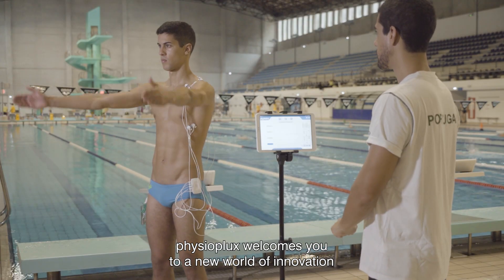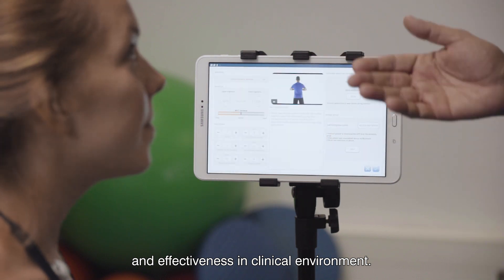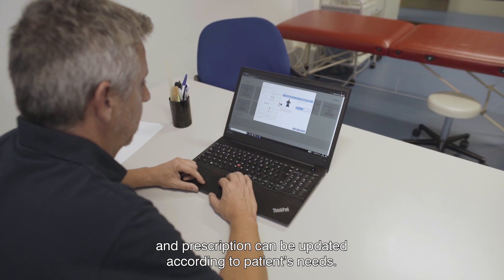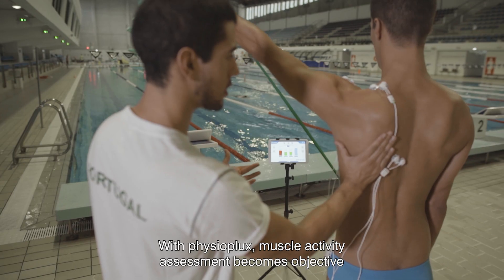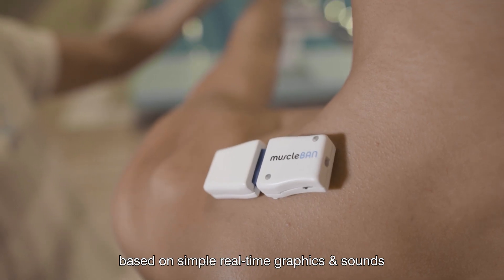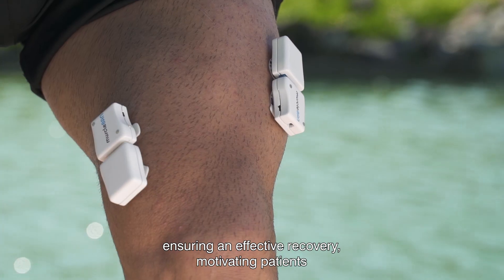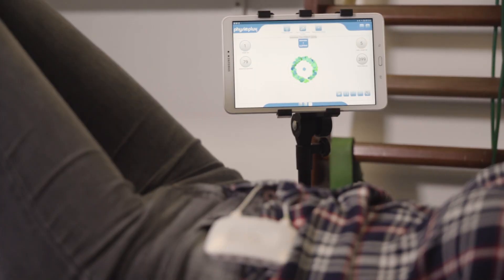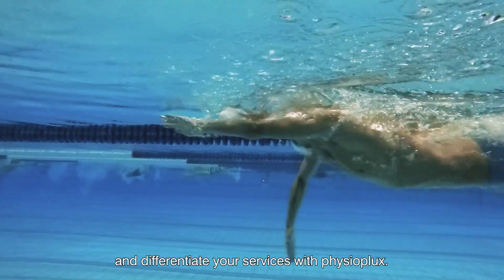Presenting physioplux - English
An Advanced System for physiotherapy training. When the challenge is staying on track, physioplux is paramount for objectively focused and highly motivated patients.